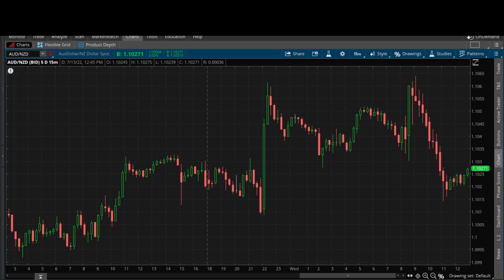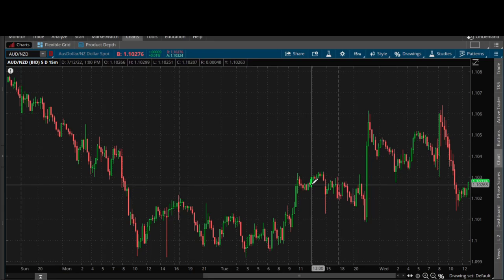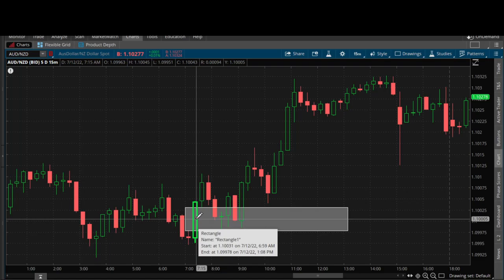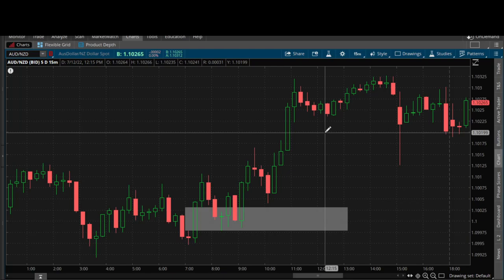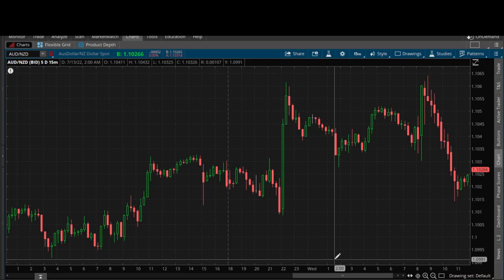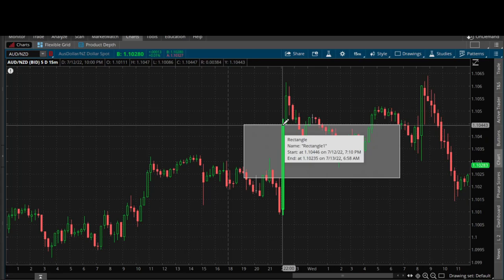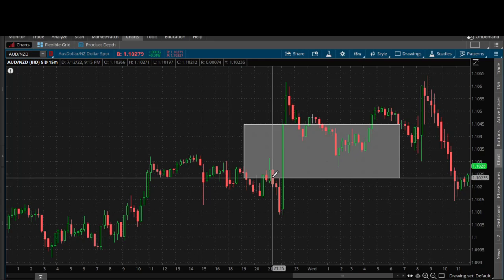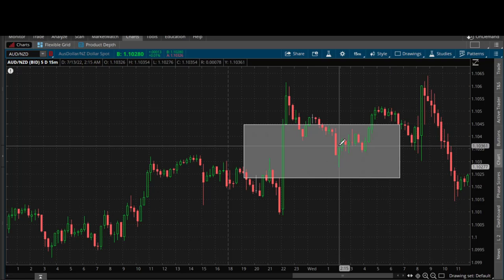Do Fair Value Gaps Need To Be Filled? THE TRUTH!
In this video I will be going over whether it is 100% necessary for a fvg to be completely filled to be an effective buy or sell.

The fair value gap is a concept that was pioneered by ICT (The Inner Circle Trader) and is just one of the many tools in the SMC library. Link will be below.